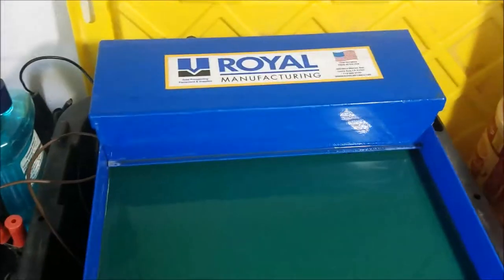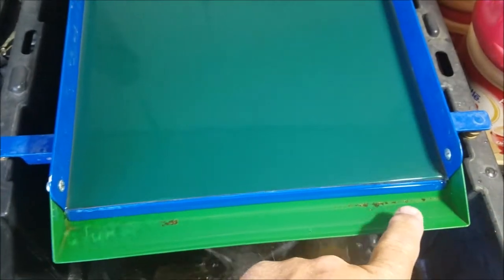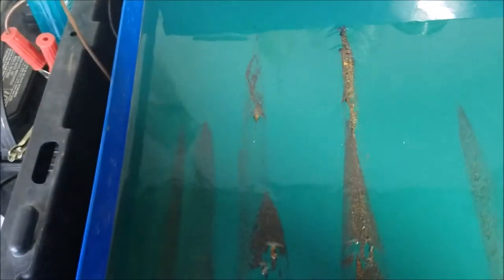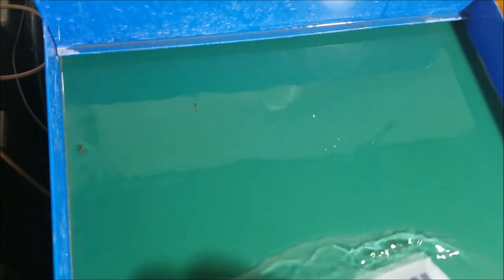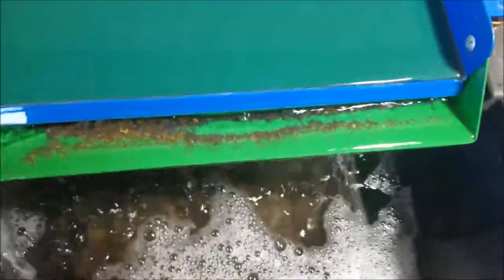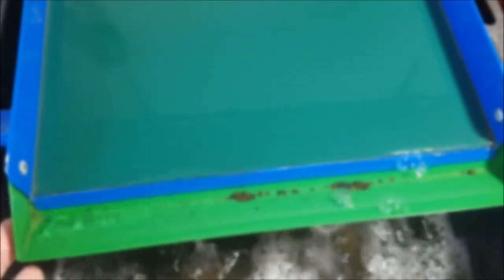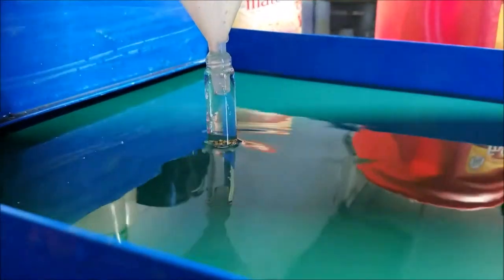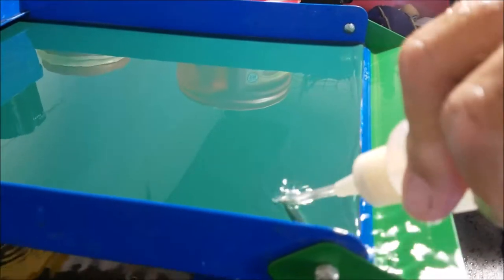Royal Gold Dust Table by Jeff Davis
Here is the best Fine Gold recovery table on the market. Check out the video and see what you think.